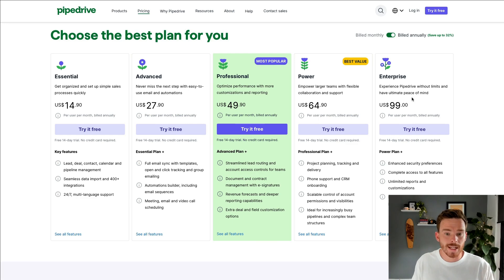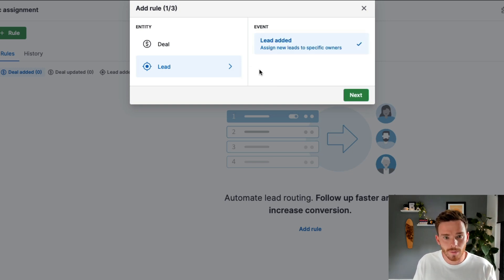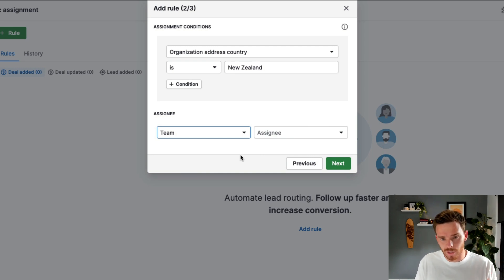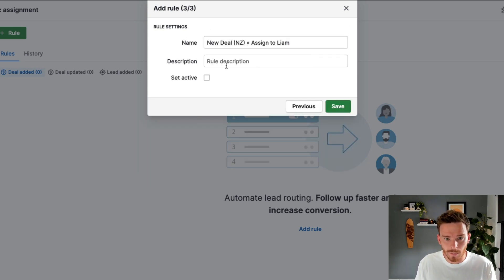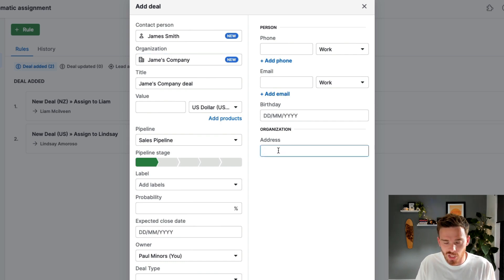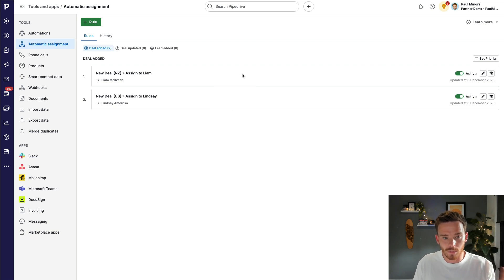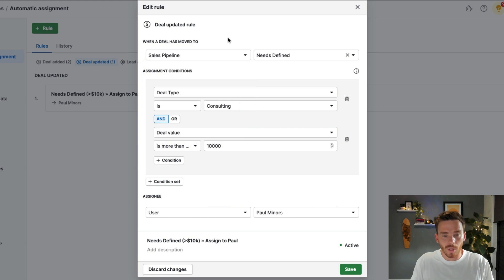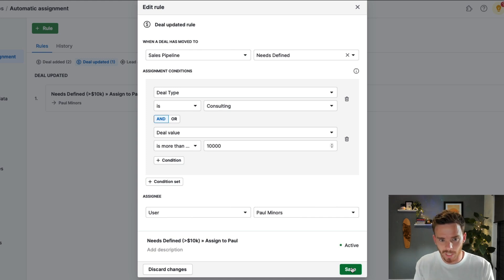Pipedrive Automatic Assignment Rules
Learn how to set up automatic assignment rules to route leads or deals to users or teams in your Pipedrive account based on certain criteria. This is great for assigning deals to a sales rep based on the region or perhaps based on the deal type or value.

0:00 - Introduction
1:14 - Creating an automatic assignment rule
5:24 - Rule priorities
6:02 - Examples